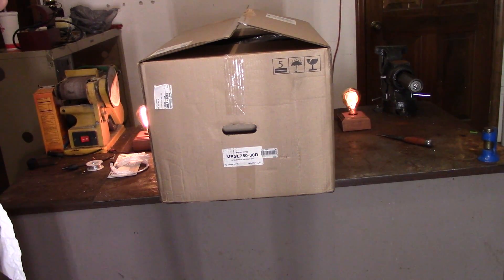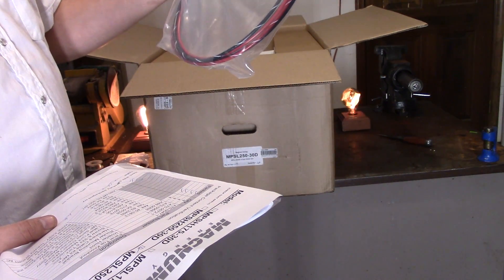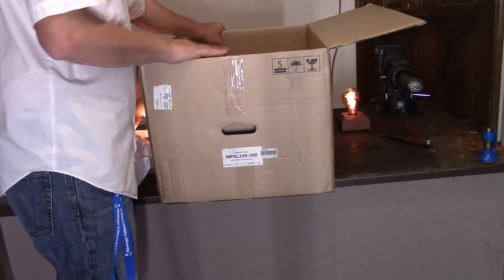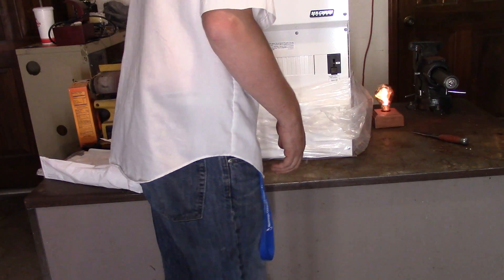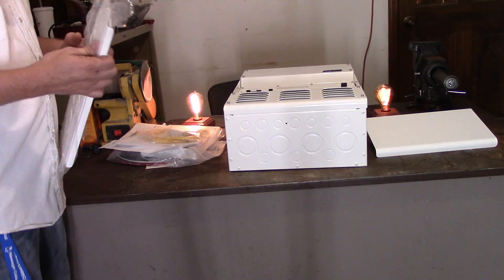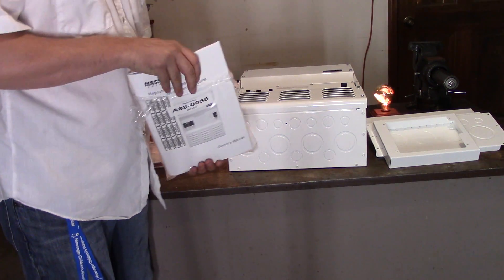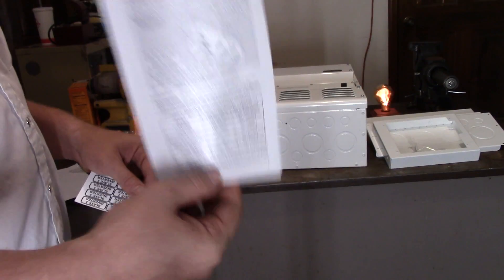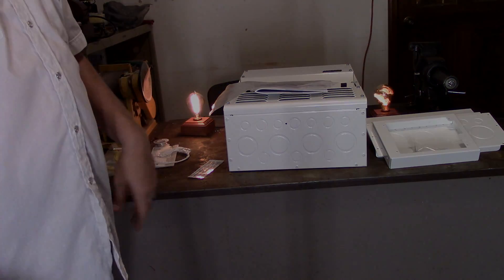MAGNUM MPSL250-30D, MP Breaker panel, 250ADC, 30A 120/240VAC 48 Volt off grid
The new Mini Magnum Energy MPSL is an inclusive, easy-to-install panel designed to work with a Magnum MS-AE, MS, RD or other non-Magnum inverter/charger. At 12.5" wide x 18" tall x 8" deep, it is called "mini" because of its small footprint. It is front-mounted with breakers and remote giving you easy access.

Not only is the MMP less expensive, it is pre wired for fast installation, saving you time and labor costs.